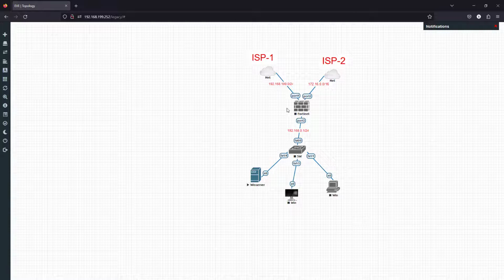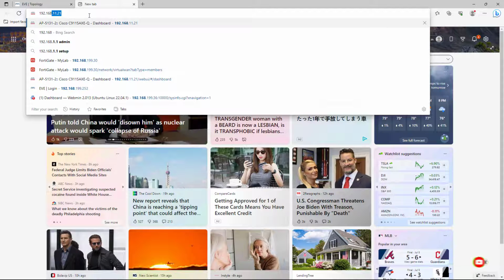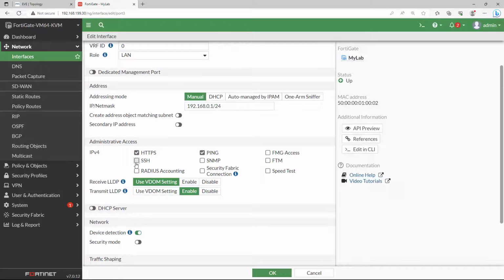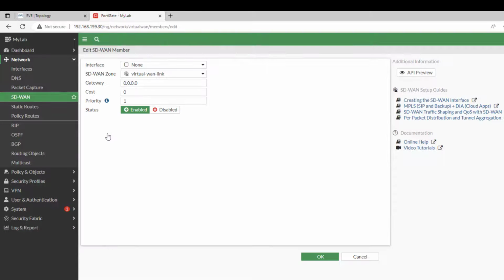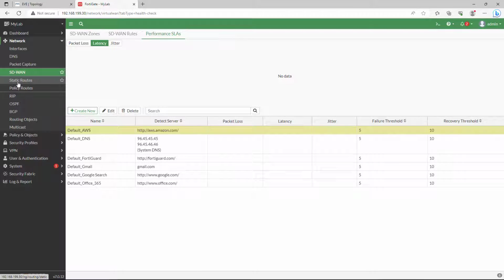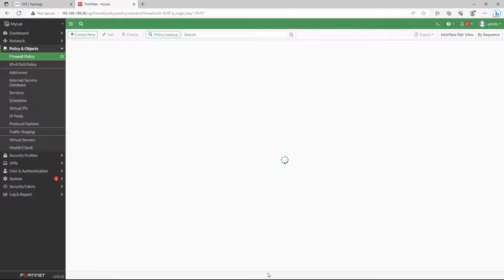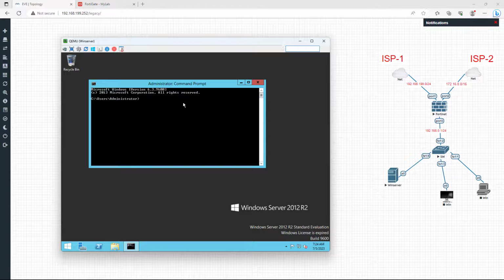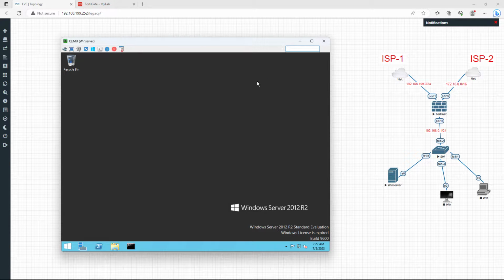How to Configure Load Balance on FortiGate Firewall? (Step by Step Guide)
in this video I am going to demonstrate how to configure load balancing on FortiGate?
Load balancing on FortiGate is a feature that allows you to distribute network traffic across multiple internet service providers (ISPs) or links. It helps optimize network performance, increase bandwidth availability, and improve overall reliability.

1:16 Configuration of FortiGate Firewall
3:06 Configure SD1
8:02 Load Balancing Configuration
10:23 Configure static routing.
11:20 Check the status of SD WAN
12:50 DHCP Server

How to Use FortiGate Firewall Antivirus to Safeguard Your Network from Threats? (Step by Step Guide)